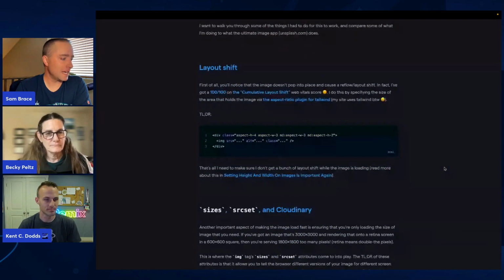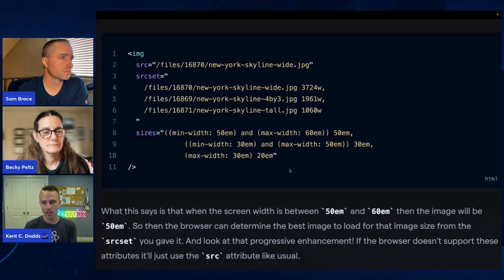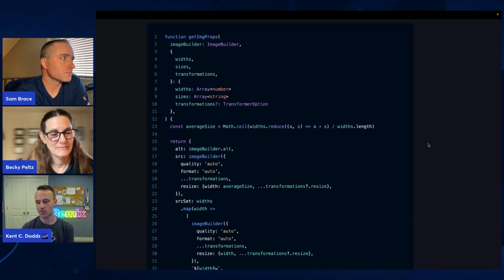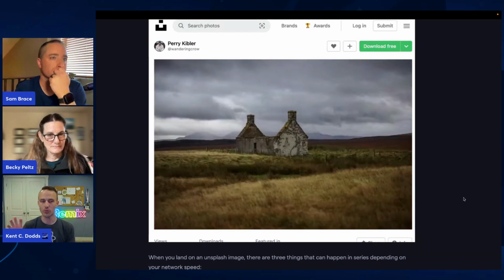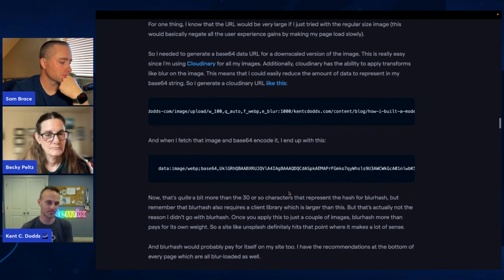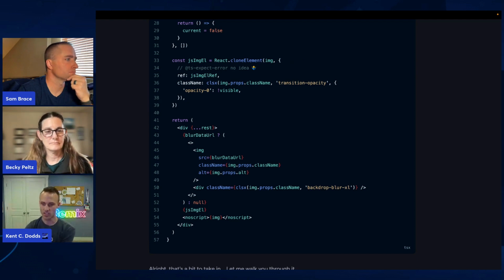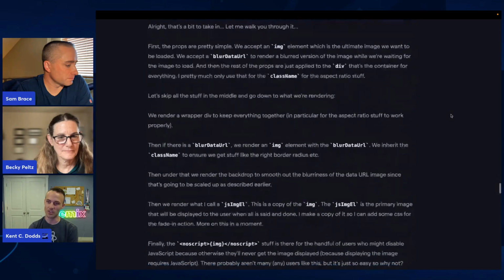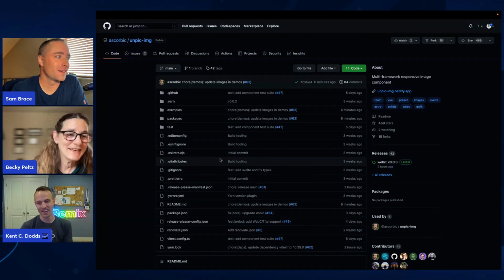Image Loading Enhancements with Cloudinary, Tailwind and Base64 Encoding - DevJams Episode #18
Kent Dodds is one of the foremost experts on JavaScript, authoring helpful blog posts and courses on the widely used programming language. He recently shared some techniques to improve his own blog’s image loading experience, which happens to use Cloudinary for several aspects of it.

Becky and Sam from Cloudinary’s Customer Education team talked with Kent, walking through the processes he took to get a 100/100 on the "Cumulative Layout Shift" Core Web Vitals score for his blog. This conversation includes reviewing code scripts to understand his use of Tailwind’s aspect-ratio plugin, Cloudinary’s ability to load perfectly sized images and to handle Base64 encoding, and other important topics.

Episode Sections:
0:00 Show Introduction
4:09 Guest Introduction - Kent Dodds
16:53 Project Walkthrough of Kent's Blog
1:04:22 Key Takeaways from the Episode